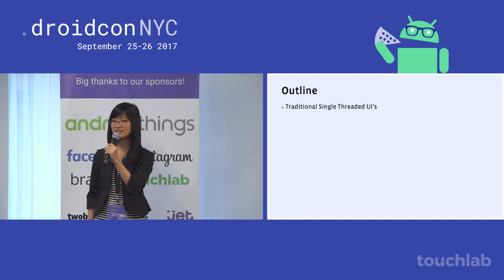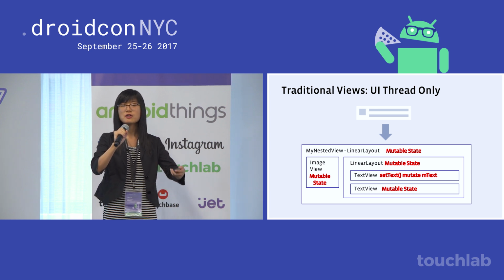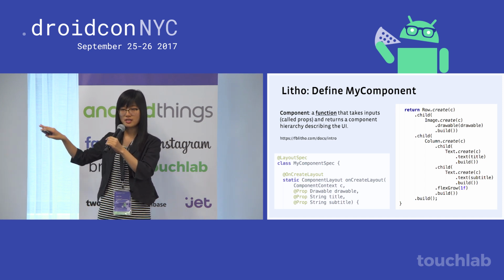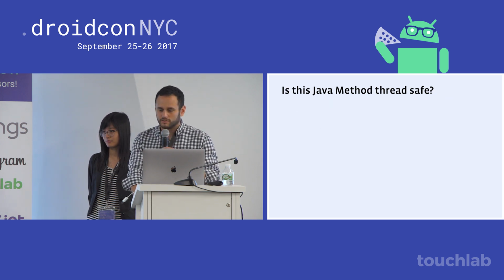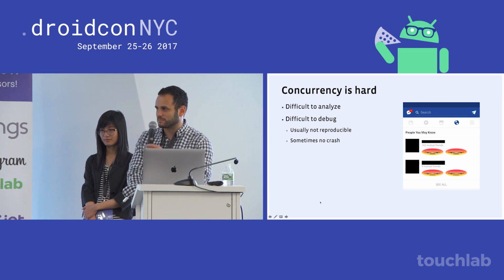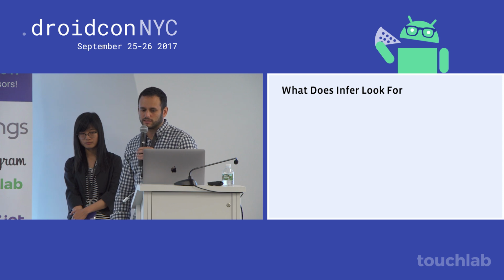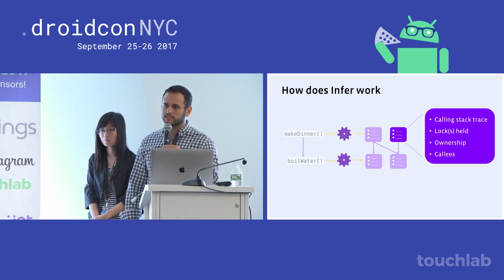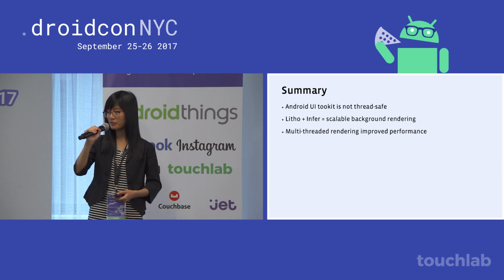Multi-threaded Rendering on Android (with Litho & Infer)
Speakers: Jingbo Yang & Benjamin Jaeger

The Facebook UI Foundation team develops UI rendering infrastructure for common surfaces in the Facebook app. We recently migrated the Facebook Android News Feed codebase to background rendering in a scalable, safe, and performant manner. This talk will introduce how our teams completed this migration utilizing two open source libraries — Litho and Infer — while improving scroll performance and developing an analyzer which automatically finds concurrency bugs (and other bugs too!). We'll share some of the issues we ran into, performance results, and how you too can use these libraries in your own app.